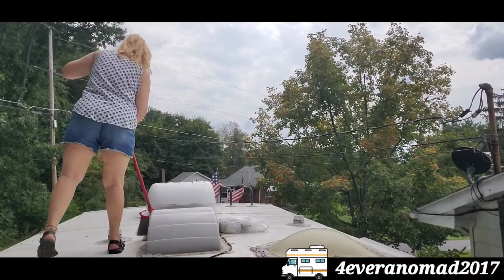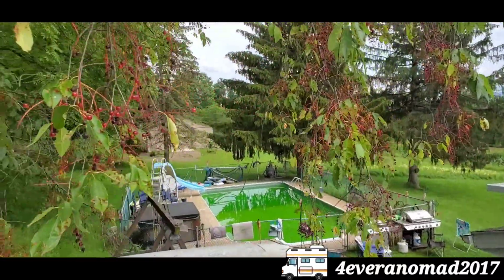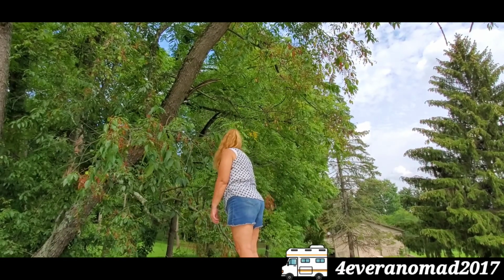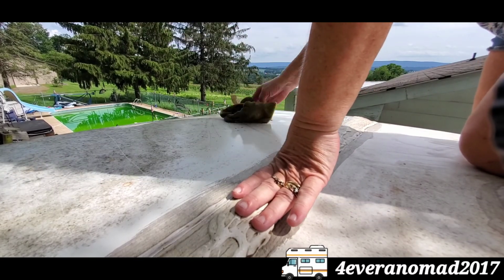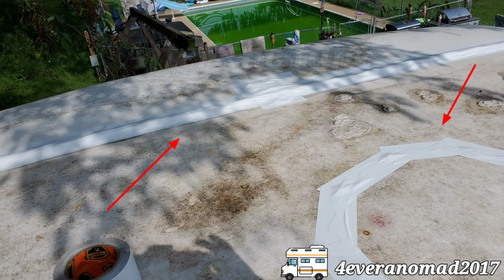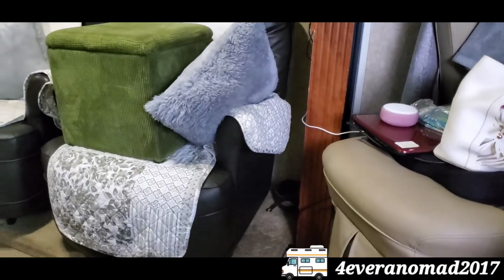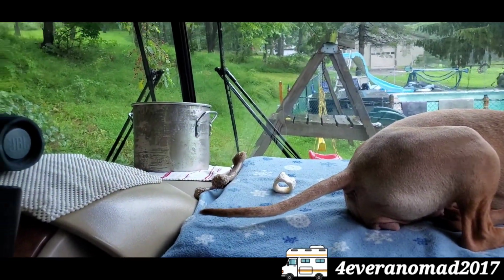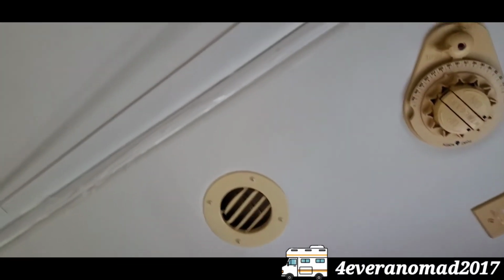Where is it ?!?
So much rain and new leaks.